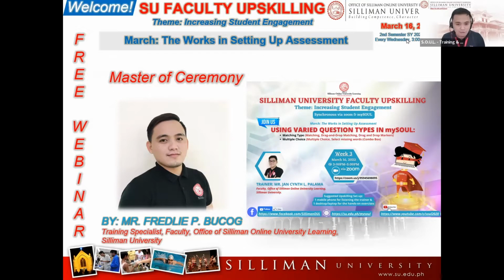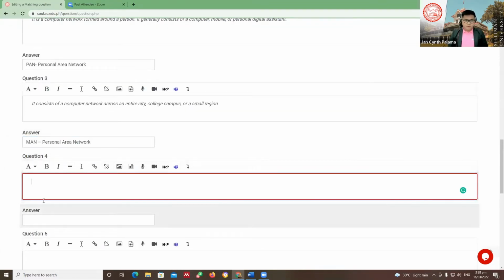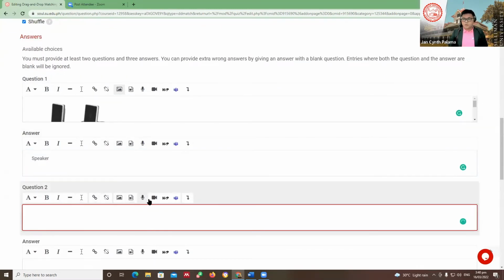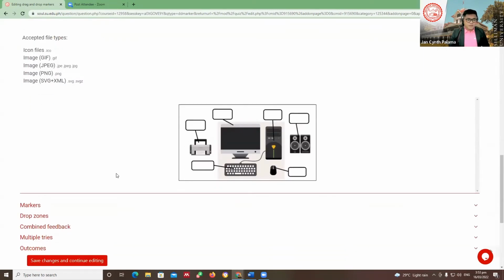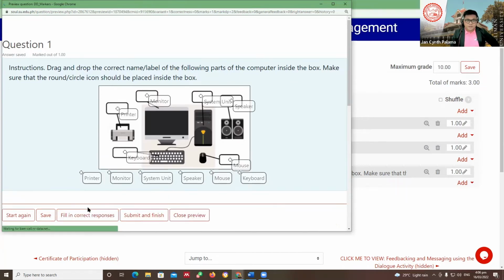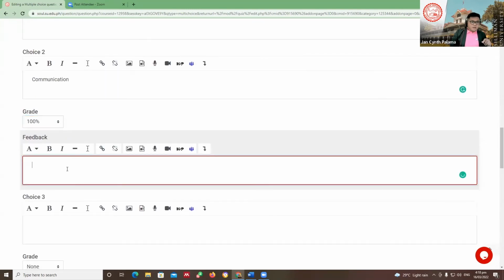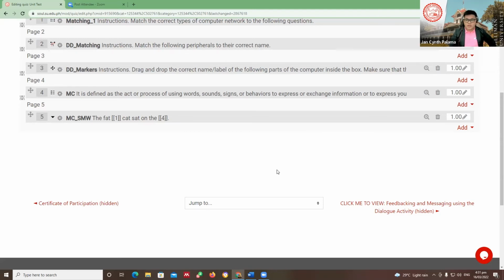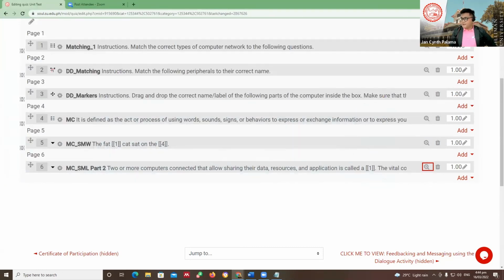Using varied Question Types in mySOUL: Matching Type and Multiple Choice